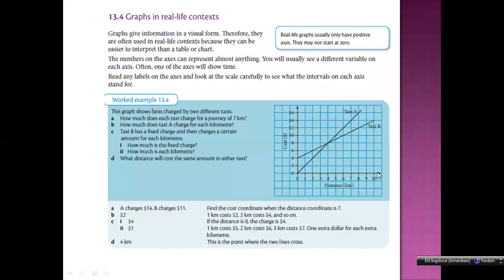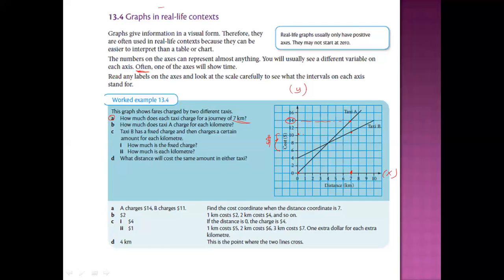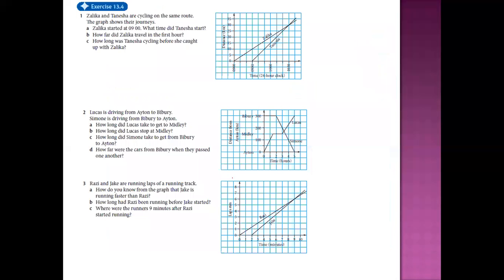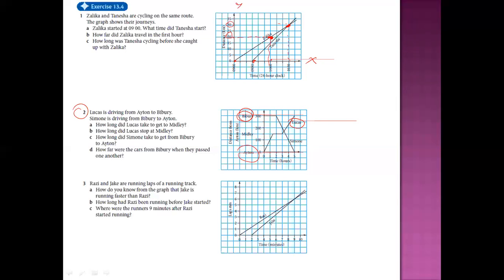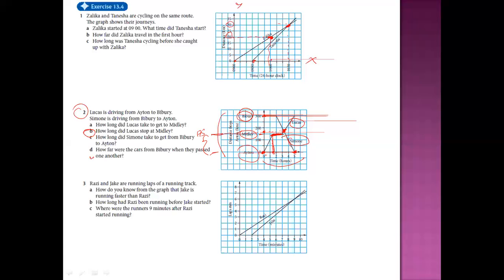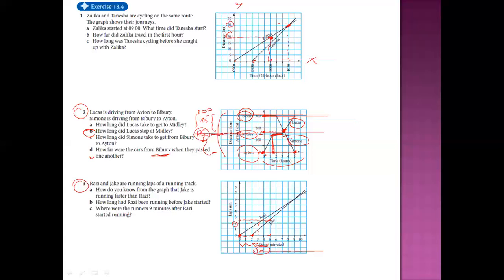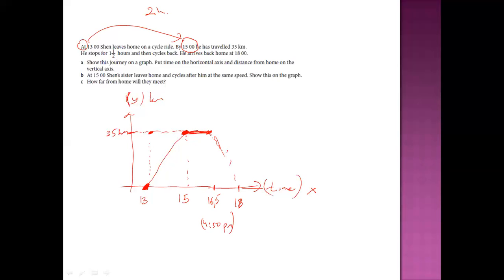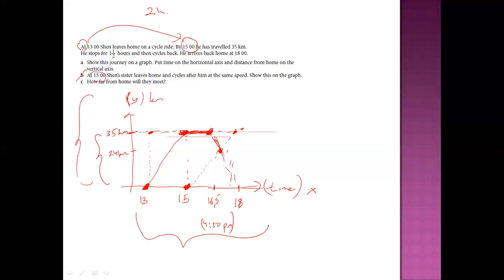13.4 Graphs in real-life contexts